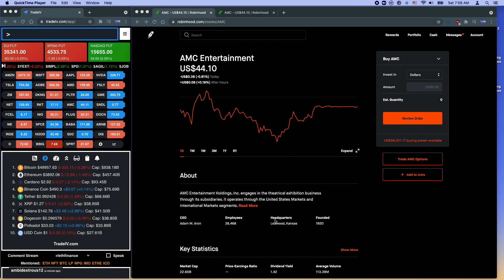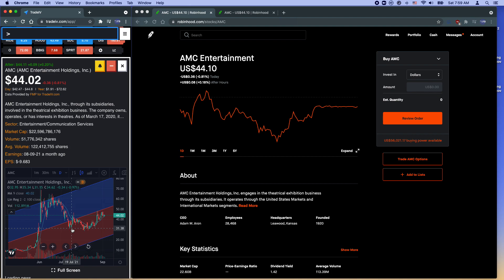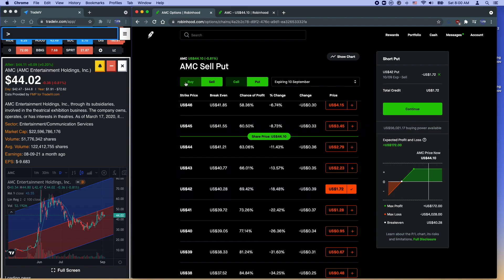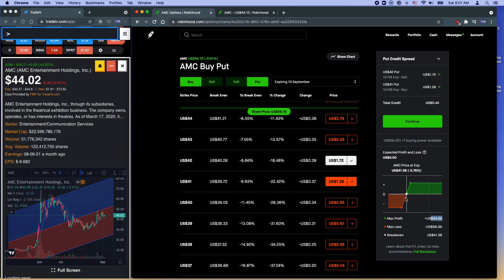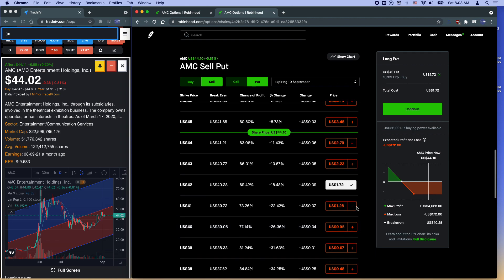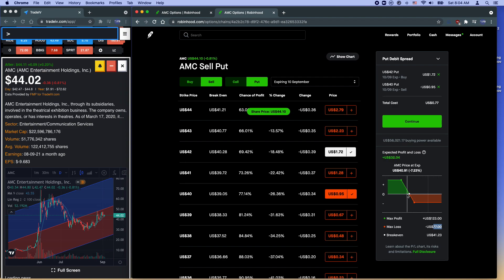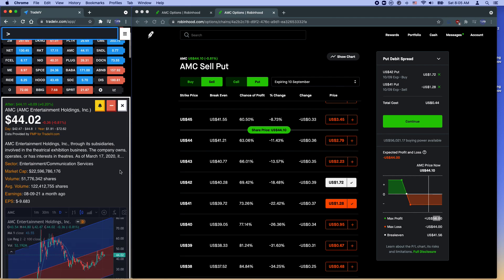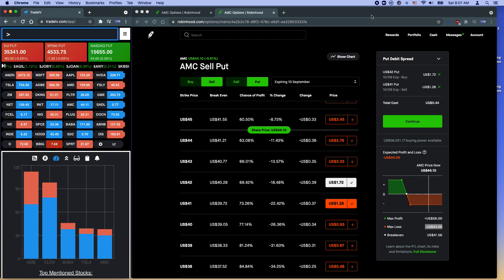Complete Beginner's Guide to Put Credit Spread & Put Debit Spread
Along with monthly events where you can win shares of TSLA or AAPL!

All investment vehicles discussed in this video are opinions of my own, I am not a professional stock advisor, please do your own due diligence and I am not responsible for what you do with your money.

TradeIV: Investing app with real-time option sweeps and unusual options, news alerts, watchlists and trends: